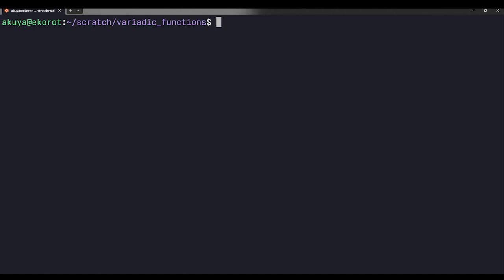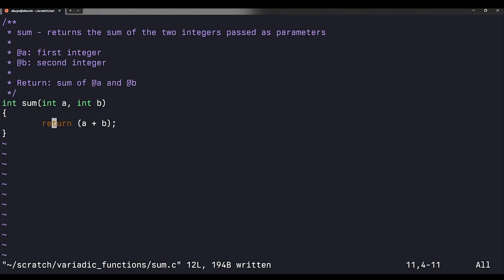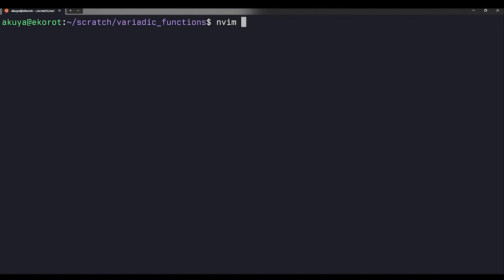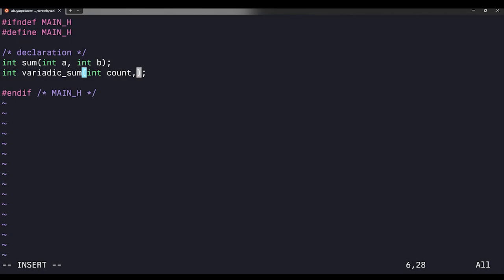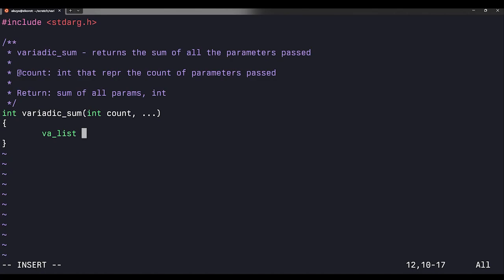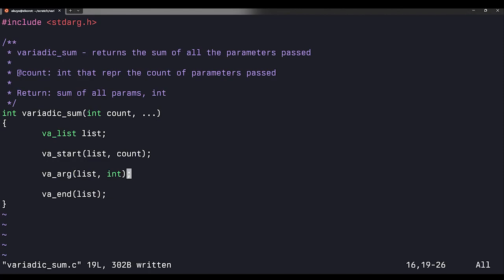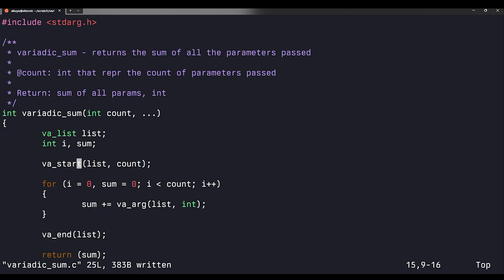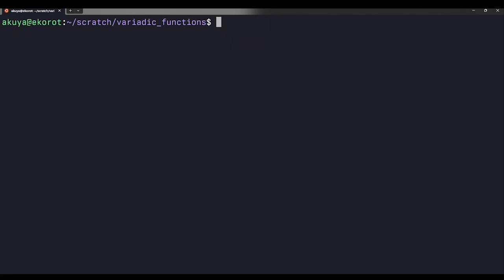Variadic Functions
Here's a quick overview of Variadic Functions in C. Hope you learn something new.